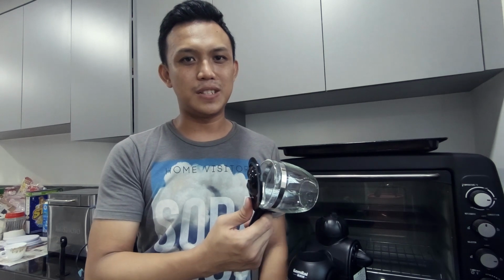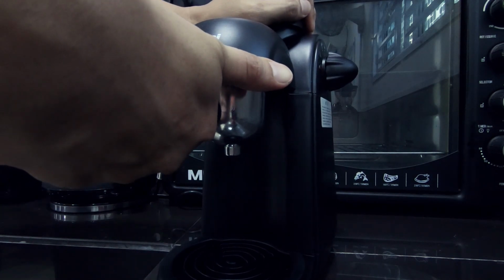CRM2008 Gemilai Home Coffee Machine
Kinda like a product review - ish.

The cheapest coffee machine with a milk frother in Malaysia's market currently.

Fail Latte Art.